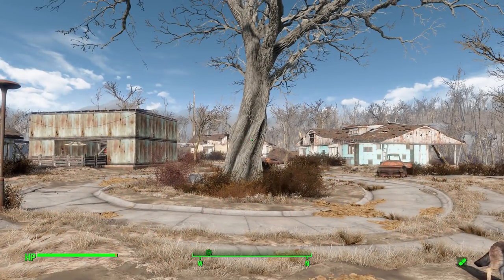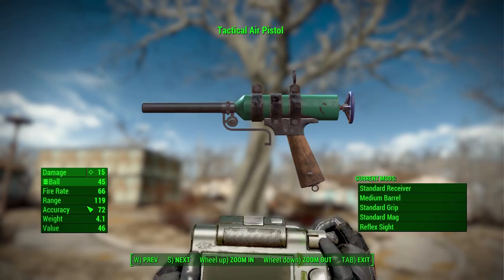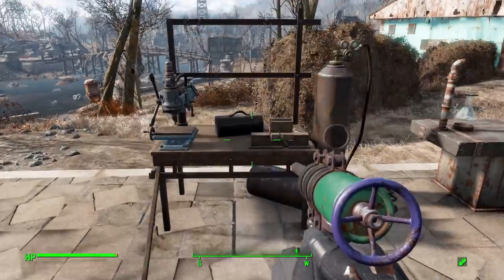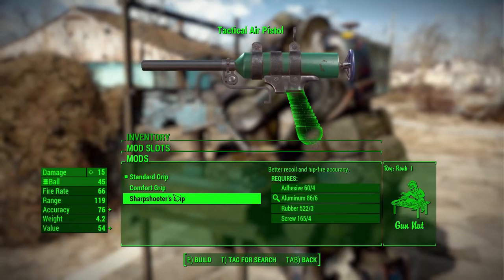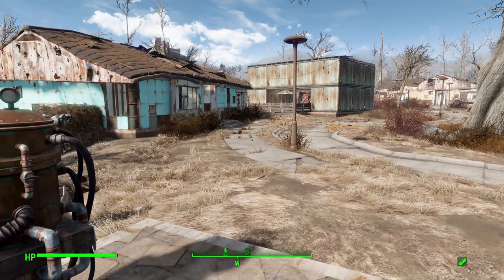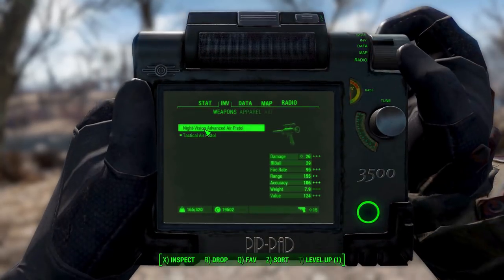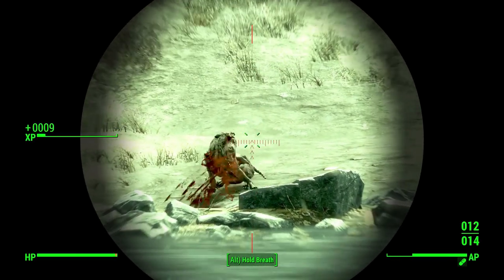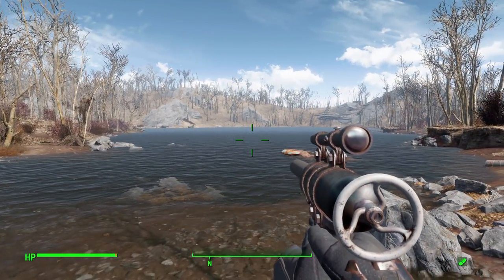Fallout 4 Mods - Air Pistol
In this episode I mess around with The Air Pistol mod which adds into the game the a new early game silenced air pistol.